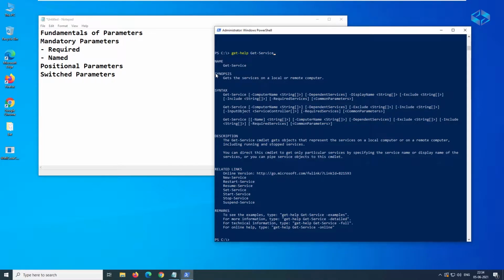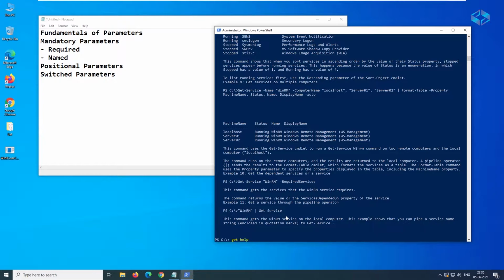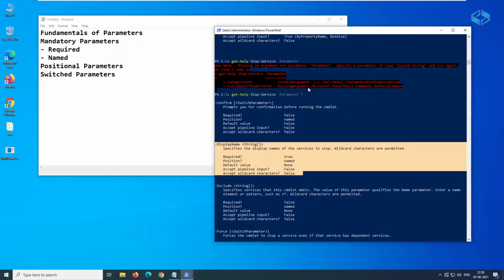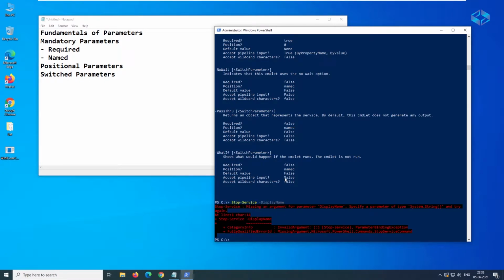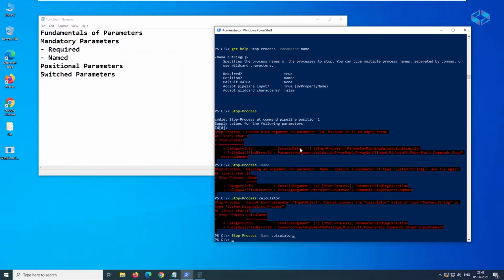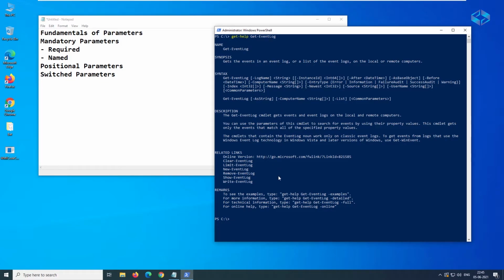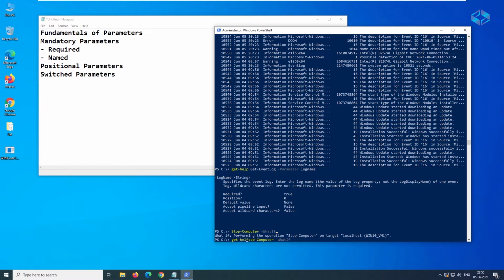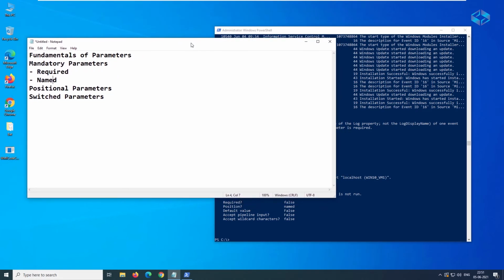PowerShell Define Parameters | PowerShell Tutorial Series Part3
PowerShell Parameters | PowerShell Tutorial Series Part3

Contents:
- Fundamentals of Parameters
- Mandatory Parameters
  - Required
  - Named
- Positional Parameters
- Switched Parameters